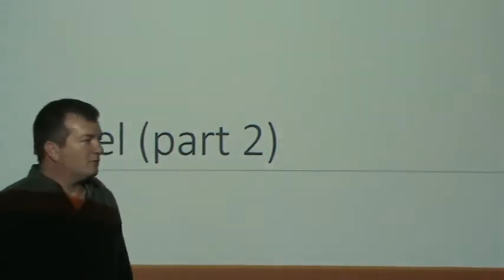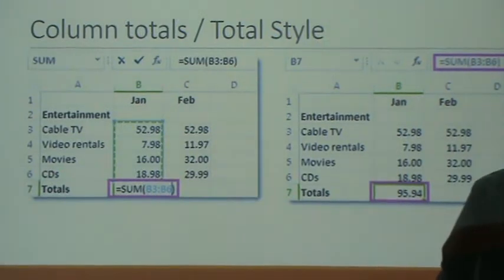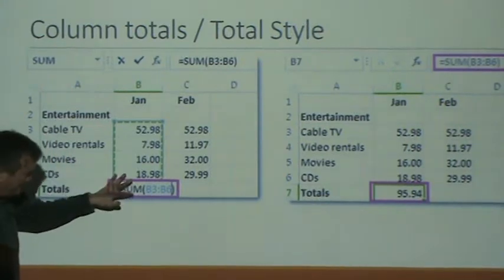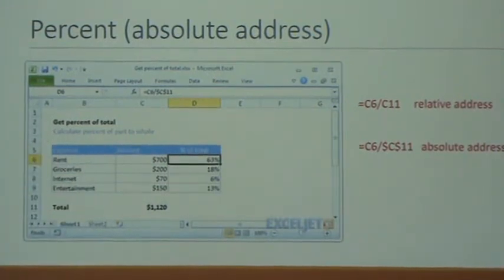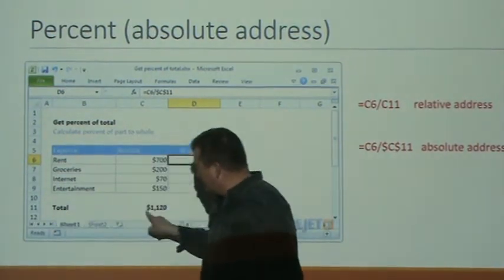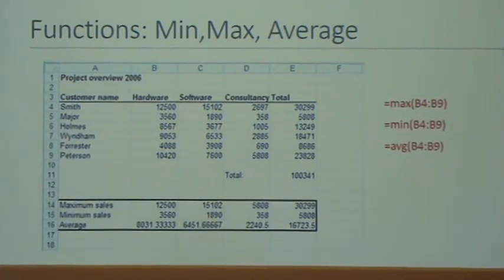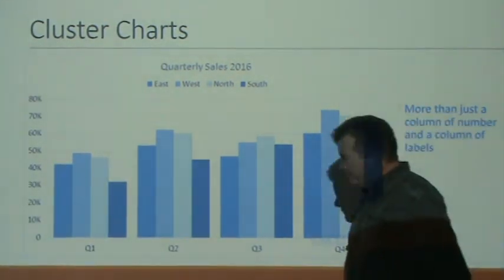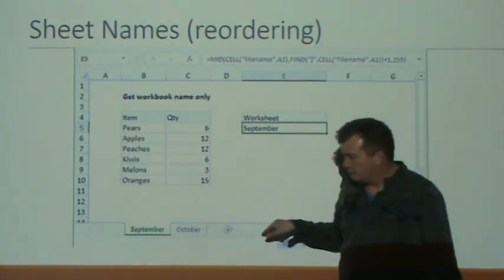Excel - Chapter 2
Ranges of numbers, functions, percentages, absolute vs relative addresses, Pie charts, Cluster charts